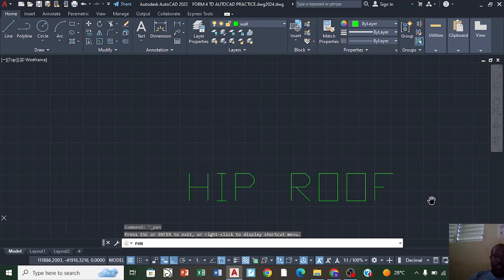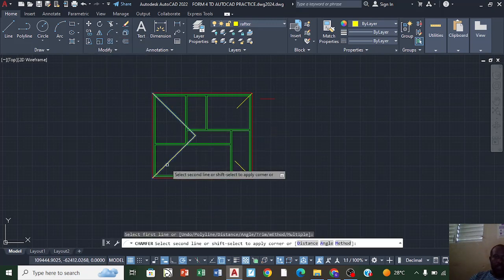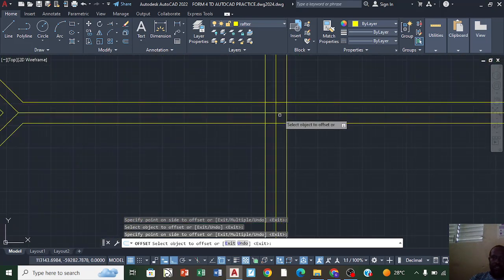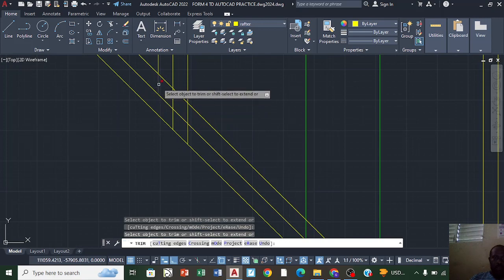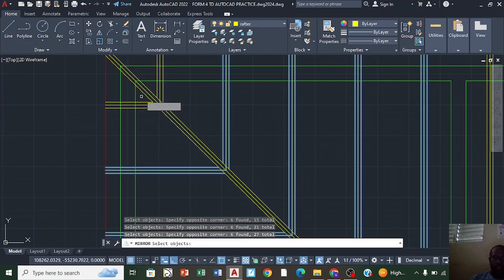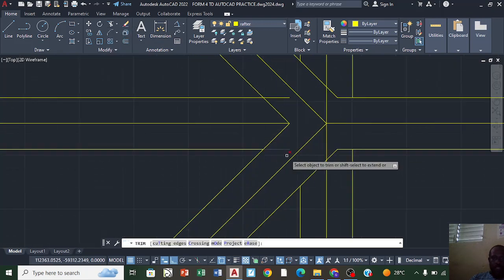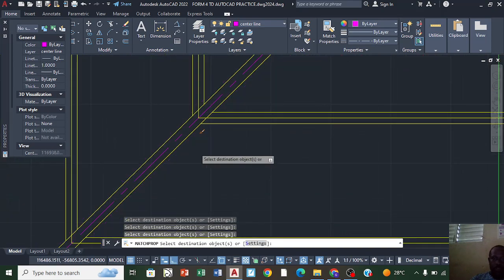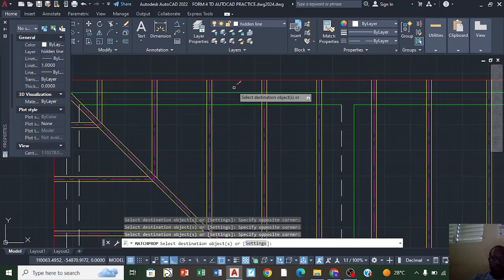HIP ROOF CONSTRUCTION